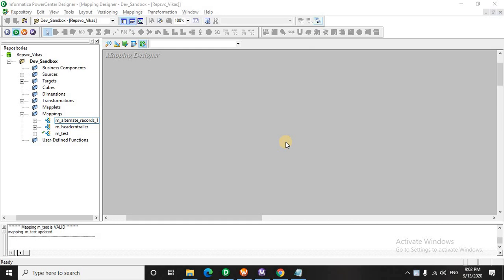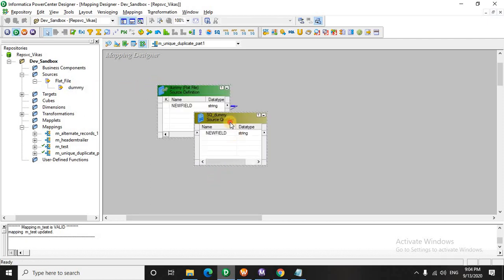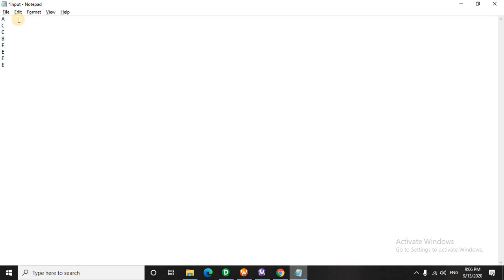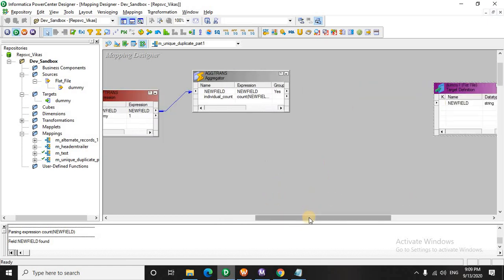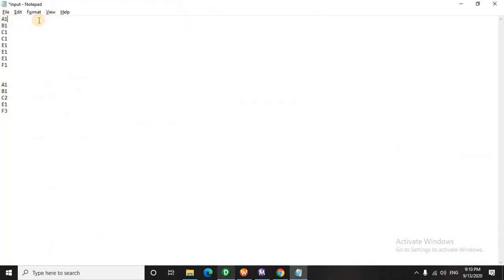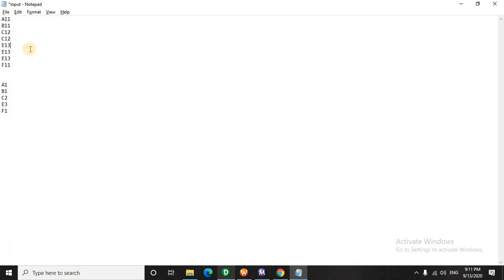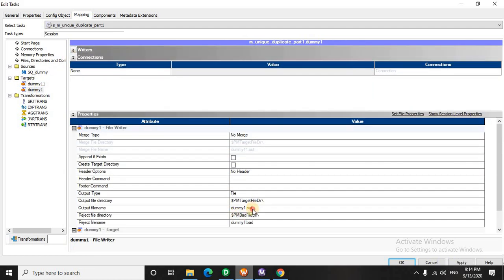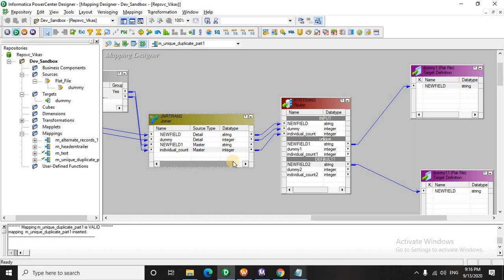How to load unique records in one file and duplicate records in second file without losing records?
Here you will learn a scenario where we separate unique and duplicatre data from source file without loosing our data. This is a complex mapping and is must for all experienced informatica resources. The solution may seem and easy approach but its not. But as you go along the lecture, you will learn it.

Design a mapping to load all unique products in one table and the duplicate rows in another table.
The first table should contain the following output
A
D

The second target should contain the following output
B
B
B
C
C